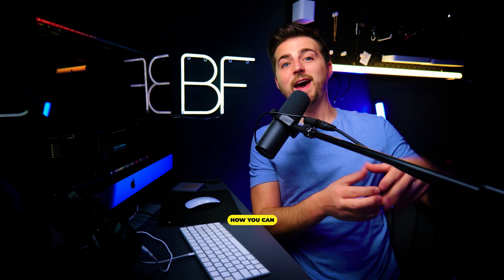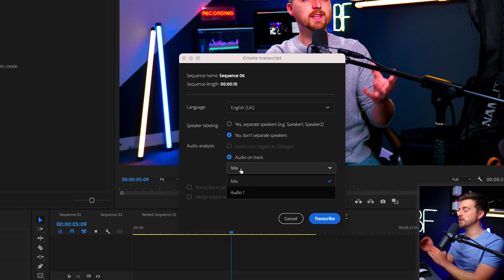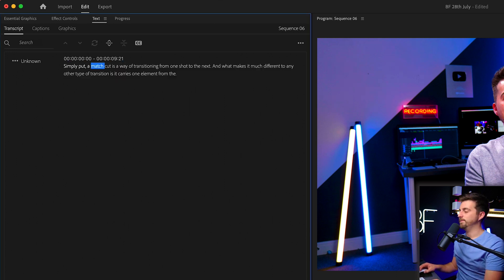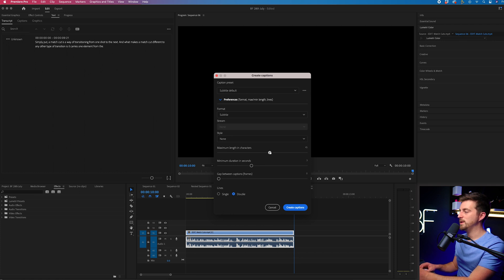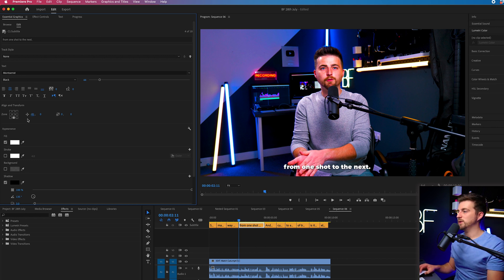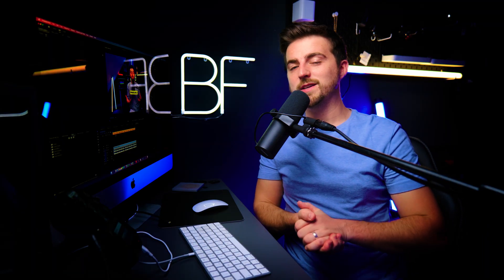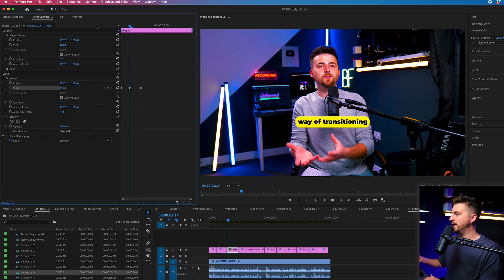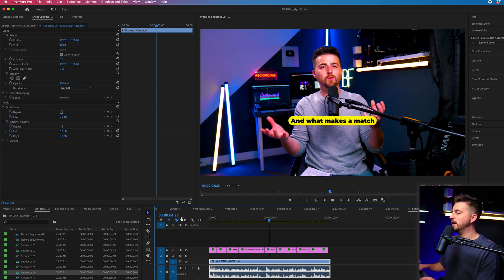Dynamic Captions in Adobe Premiere Pro 2023